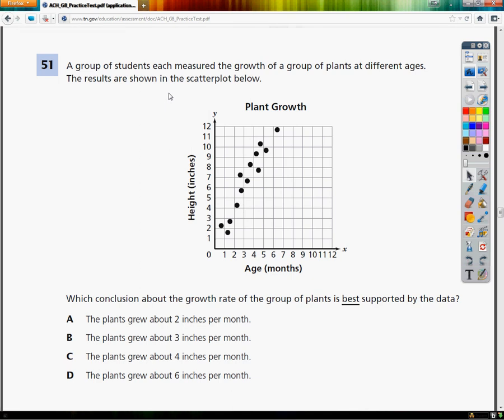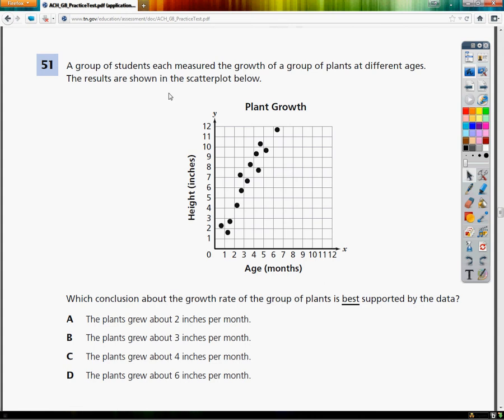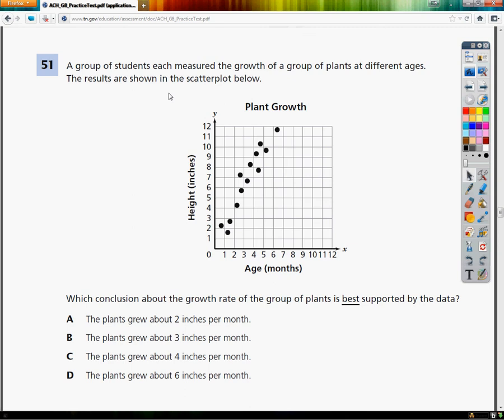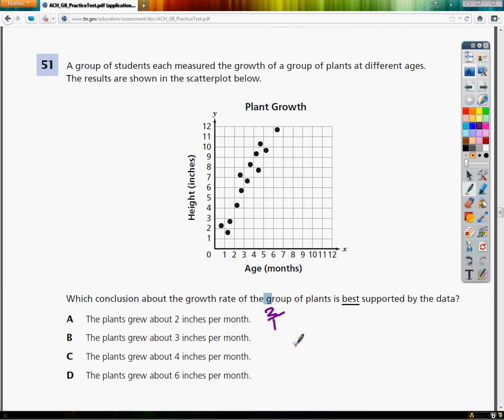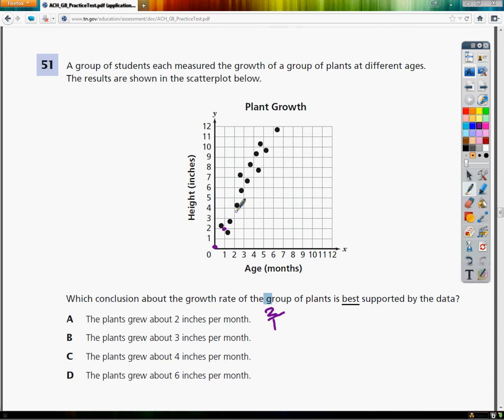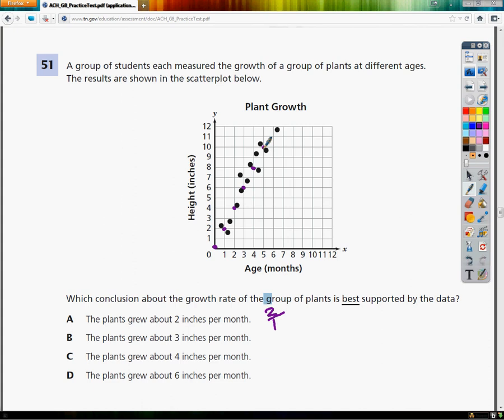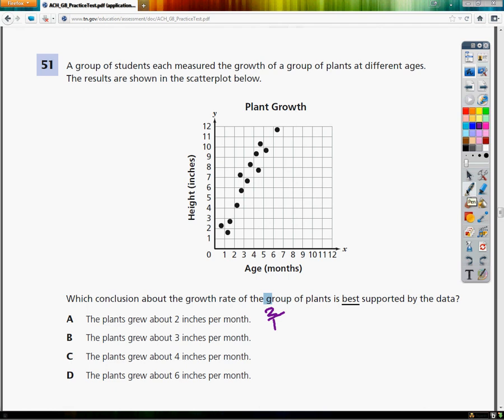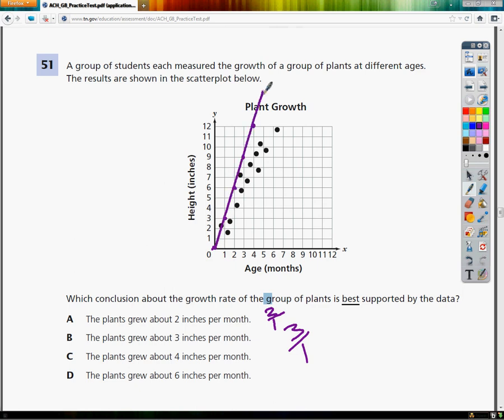Question 51 - 8th Grade TCAP Practice Test